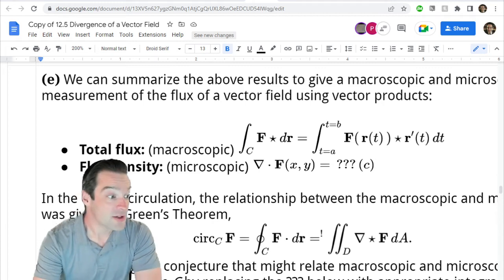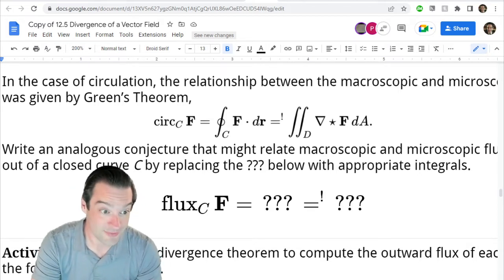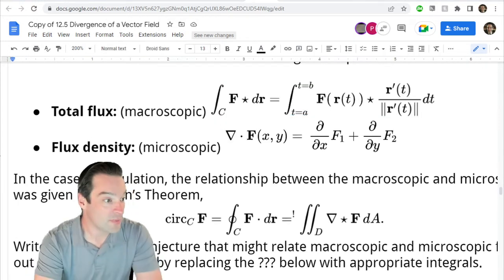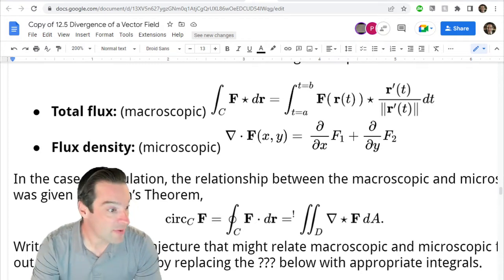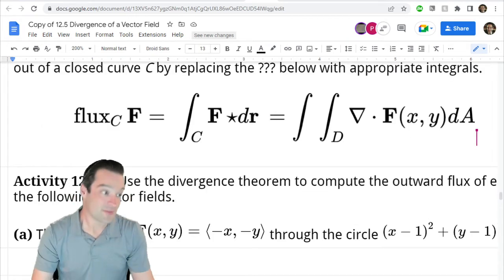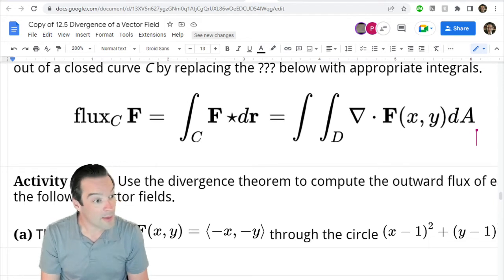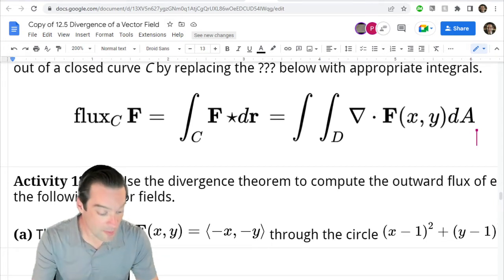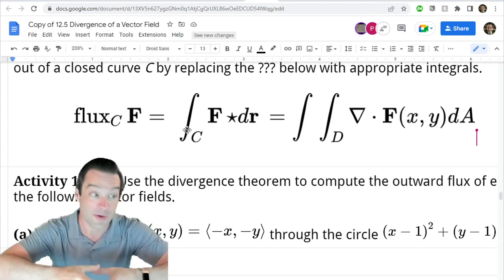261.12.5.2B Discovering the Divergence Theorem